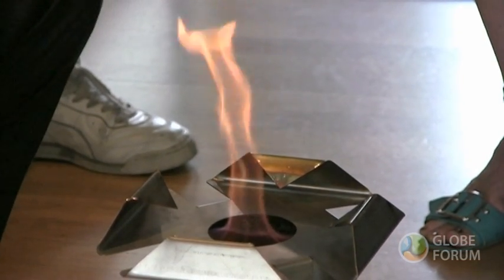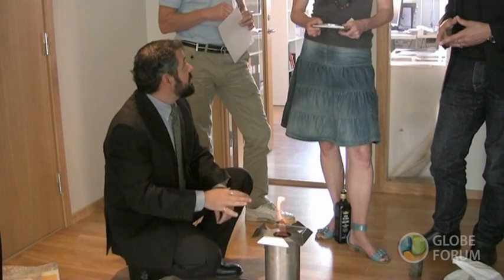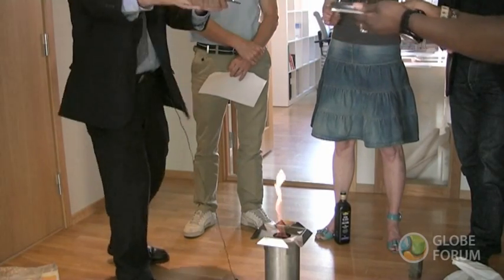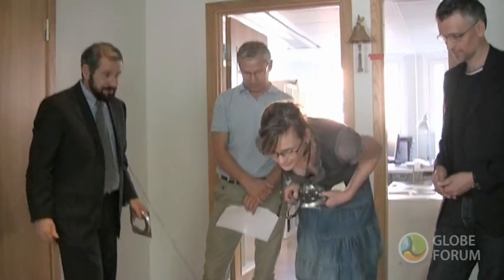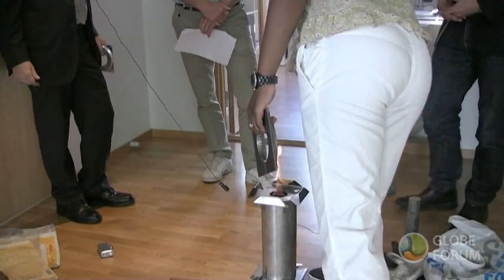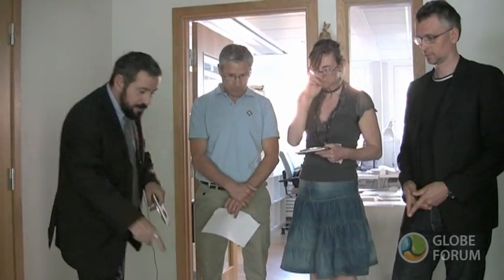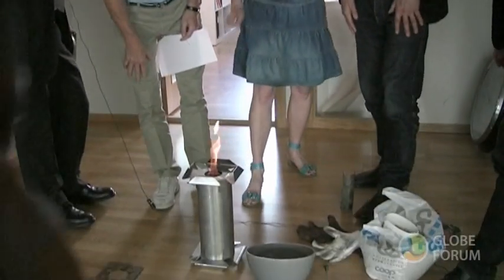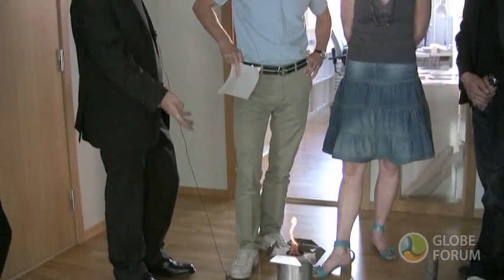Part 5 of 6 - Lucia Stove Demonstration at Globe Forum HQ